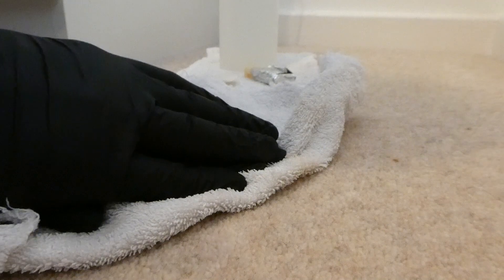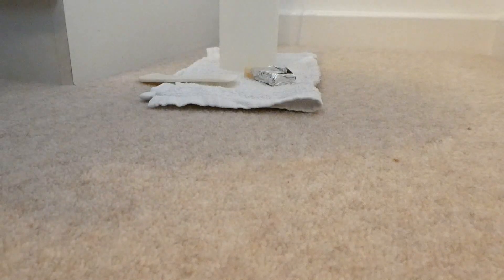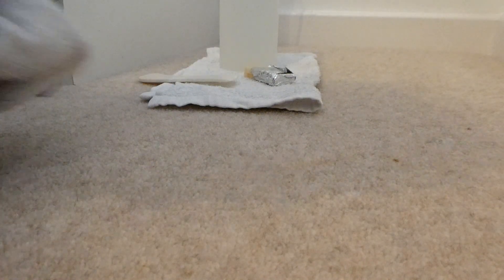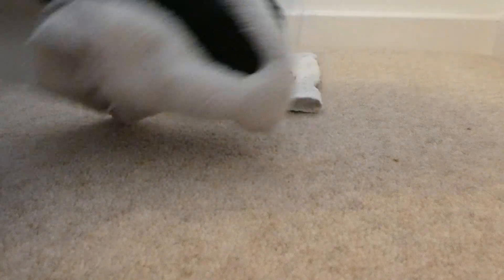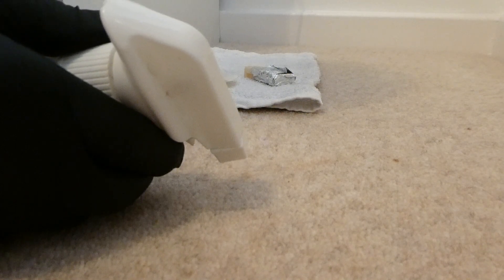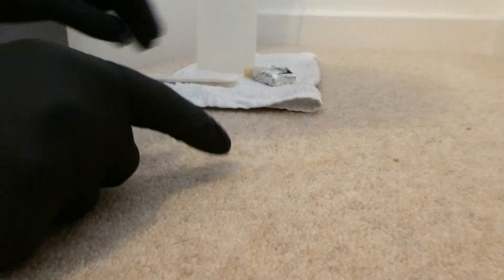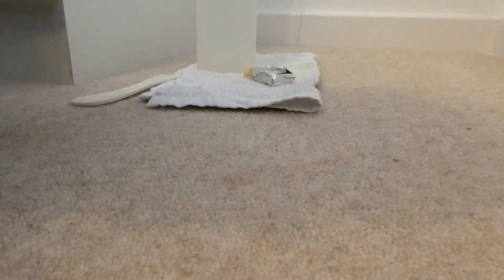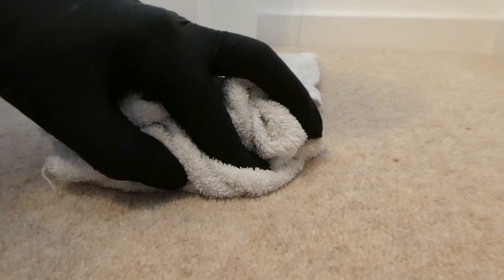Moisturiser stain removed using a soap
Here's a short video of me treating a cosmetics stain. It's a moisturiser which also contains a tanning element. The carpet is of tufted construction with an 80% wool pile content. I have not used a conventional spotting solvent or detergent but a laundry soap! This is one of the many techniques we teach on our Carpet Cleaning and Advanced Stain Removal training courses.